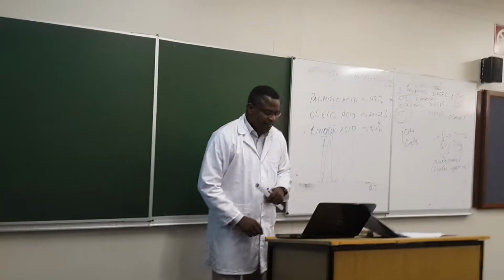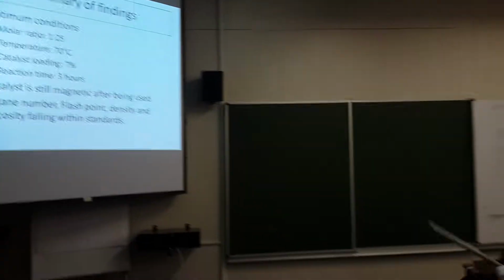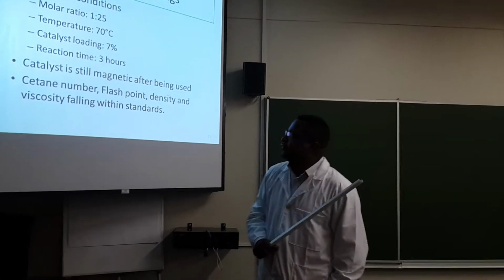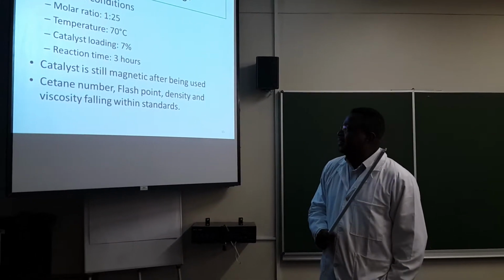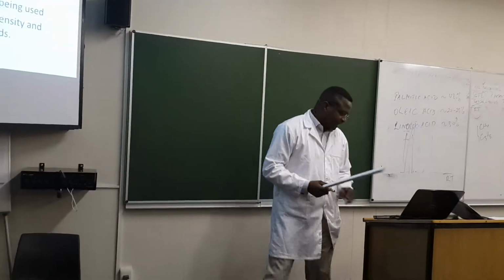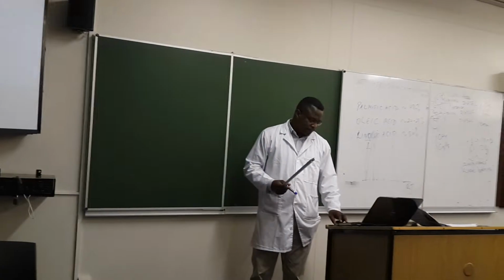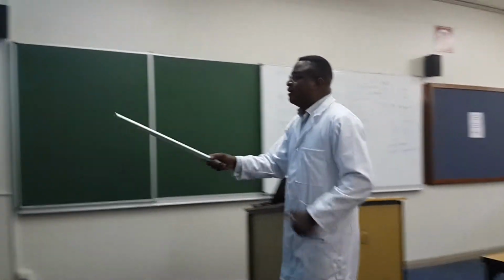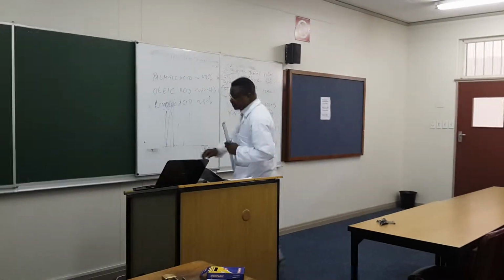Biodiesel EPS Dr Mpela Part 4